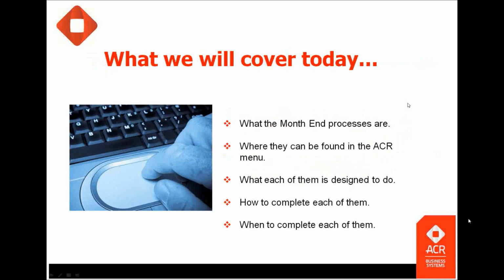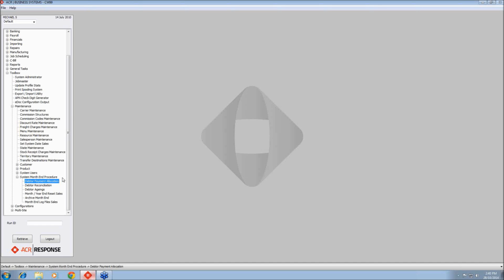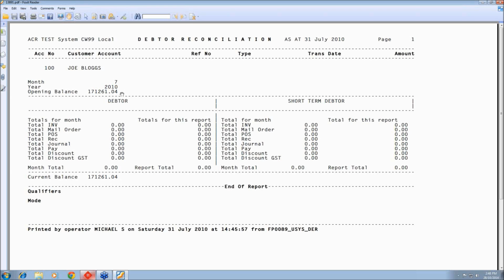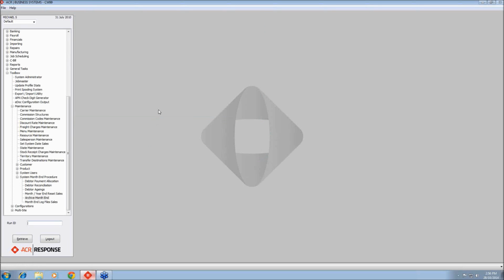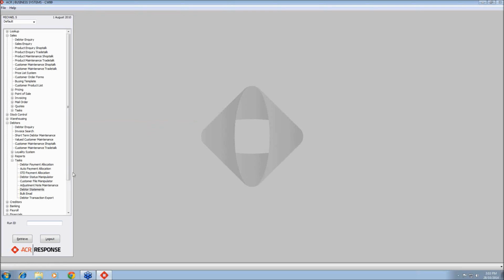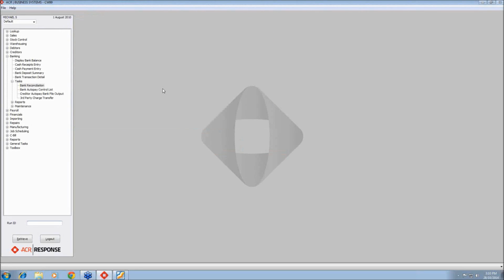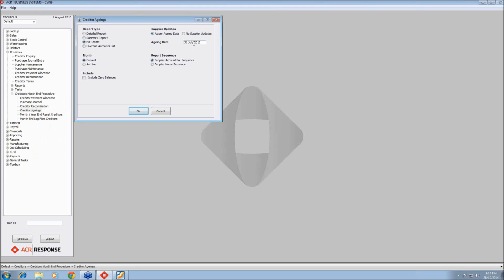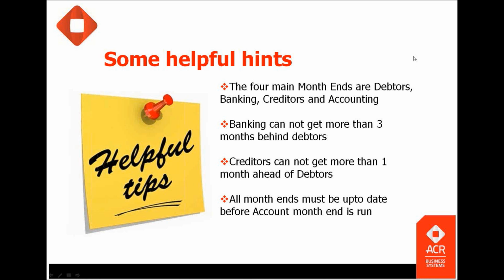Month end processes - the how, what, when and where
Within ACR there are a number of monthly house keeping processes that need to be run in order to keep your system up to date and in shape.

These processes are your month end processes. There are 4 main month end processes that all site should run. These are:

Debtors Month end
Banking reconciliation
Credtiros Month end
Accounting Month end.

This webinar will assist in showing what each of these processes involves, where to find them in the default menu and what order they are recommended to be run in.